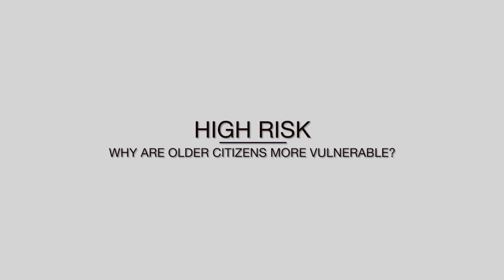Straight Talk - Safe Care for Seniors. Dr. Eric De Jonge, Chief of Geriatrics on Coronavirus tips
Dr. Eric De Jonge, Capital Caring Health's Chief of Geriatrics gives Straight Talk - Safe Care for Seniors during these difficult times with Coronavirus: Three health tips to keep older americans safe.